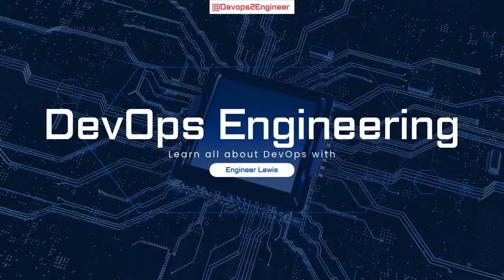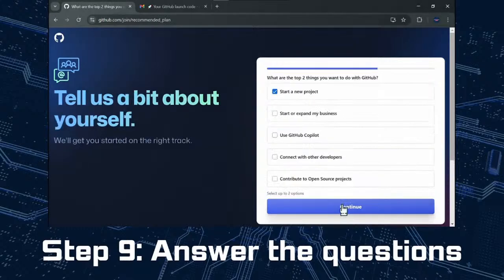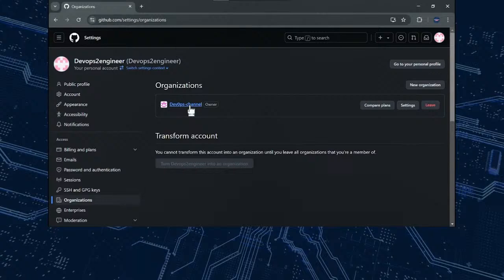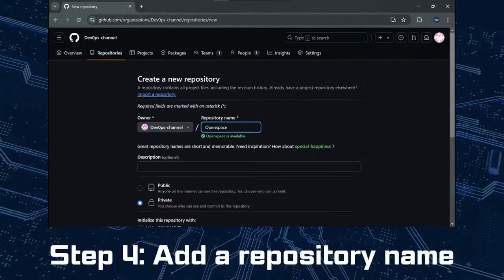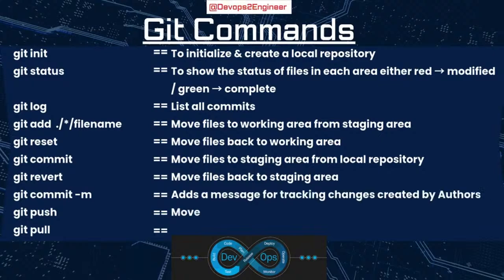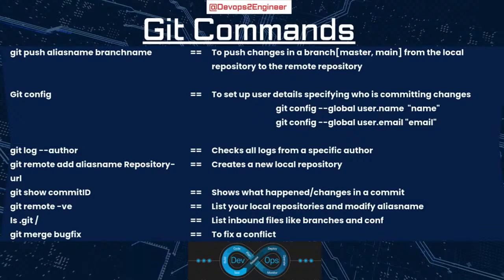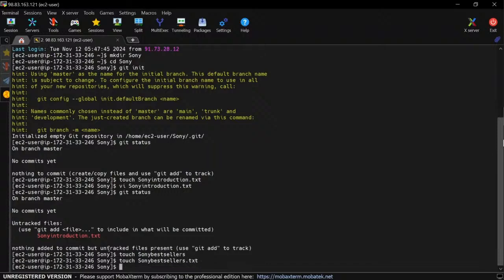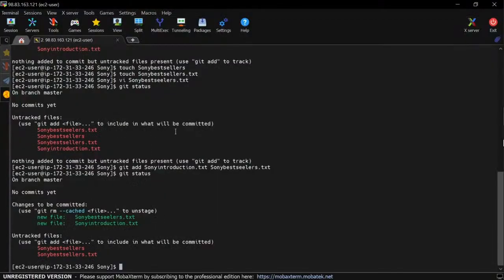All About Git & Shell Scripting | Live Stream | Git & Scripting Crash Course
Join us for a 3-Hour Git Crash Course!

Learn the fundamentals of Git, the powerful version control system used by developers worldwide. Whether you're a beginner or looking to level up your Git skills, this live stream is for you.

In this live session, we'll cover:

Basic Shell Scripting Concepts
Scripting with Bash
File I/O Operations
Regular Expressions
Advanced Scripting Techniques
Basic Git Commands: init, clone, add, commit, push, pull
Branching and Merging: Create, switch, and merge branches effectively
Resolving Conflicts: Learn how to handle merge conflicts like a pro
Remote Repositories: Work with GitHub, GitLab, and Bitbucket
Git Best Practices: Tips and tricks for efficient Git usage
Ask your questions live and get real-time answers from our expert.

Don't miss this opportunity to learn Git and accelerate your DevOps journey!